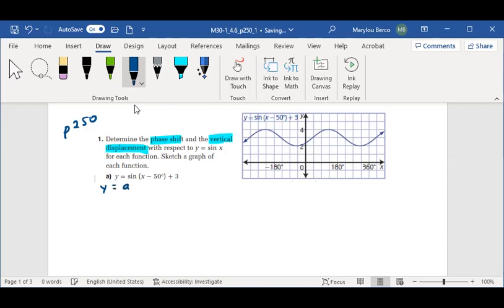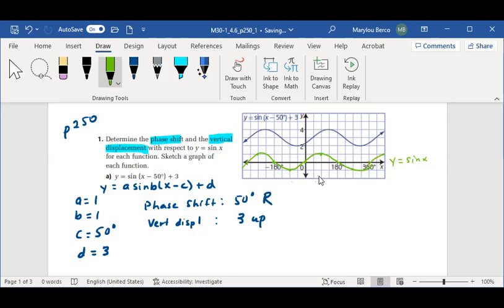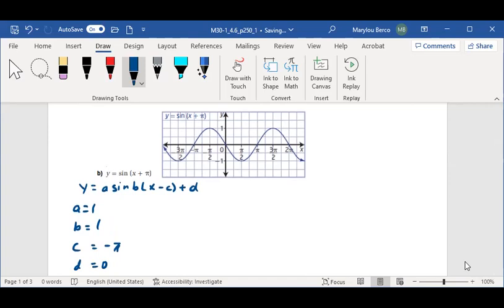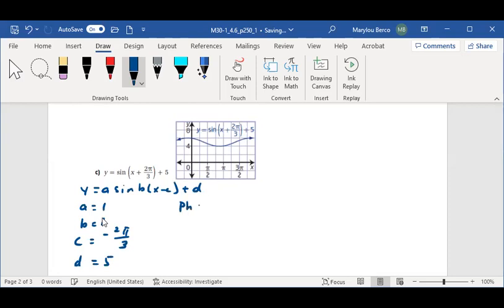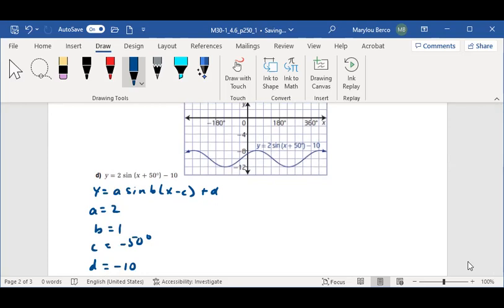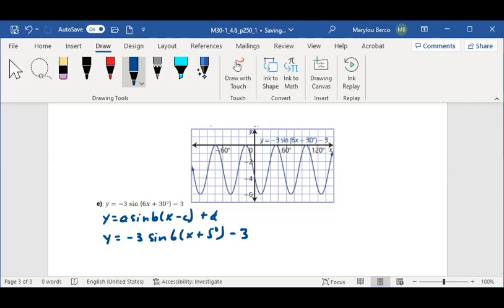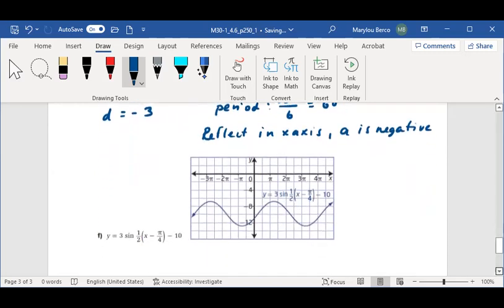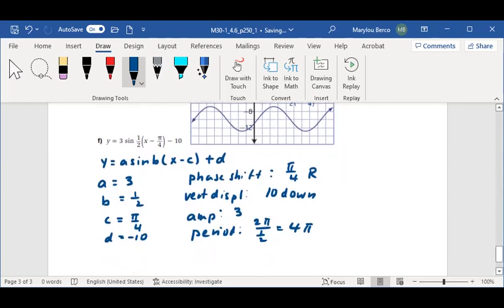M30 1 4 6 p250 1